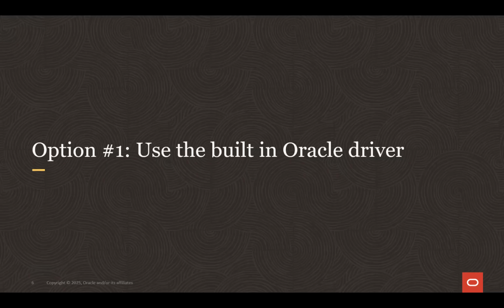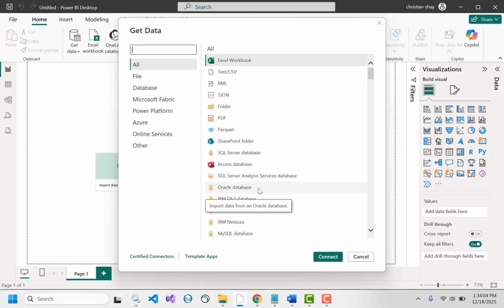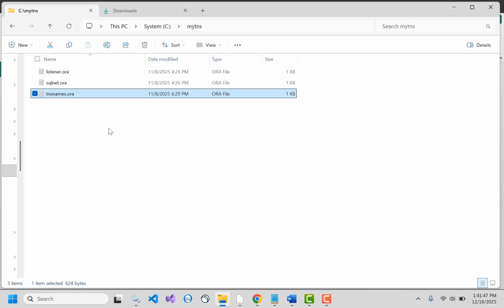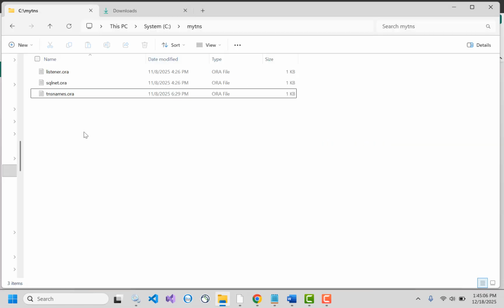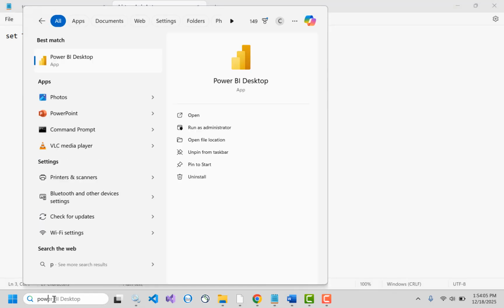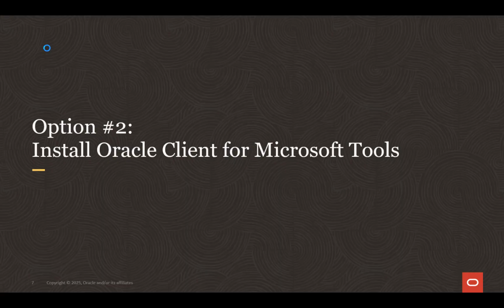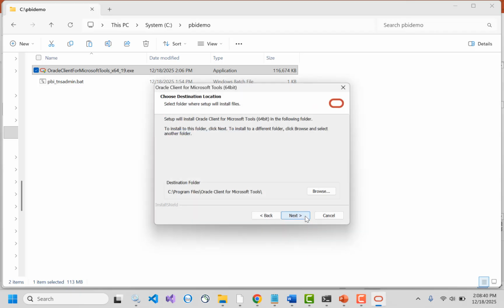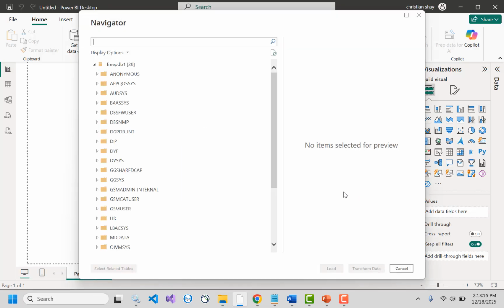Connect to Oracle AI Database from Power BI Desktop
This walkthrough shows how to get started connecting to Oracle AI Database from Power BI desktop.

Power BI desktop comes bundled with an Oracle driver so you don't have to install anything -- but it is currently a preview feature and must be enabled -- so we show you how to do that.

This preview feature has an issue with tnsnames.ora and sqlnet.ora files so if you rely on those to connect using aliases, we show how to work around that issue.

We also show how to download and install Oracle Client for Microsoft Tools which is another option if you don't want to use the bundled Oracle driver.